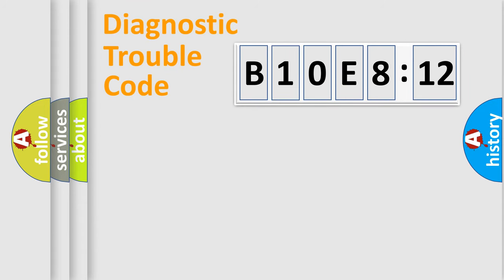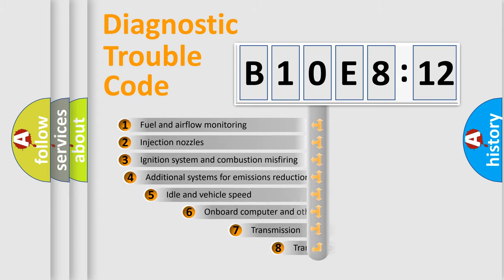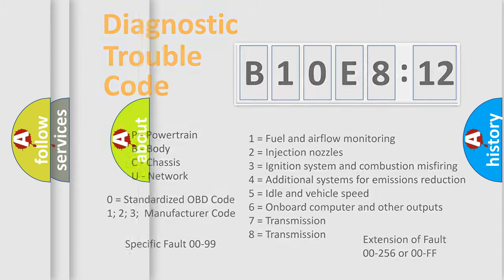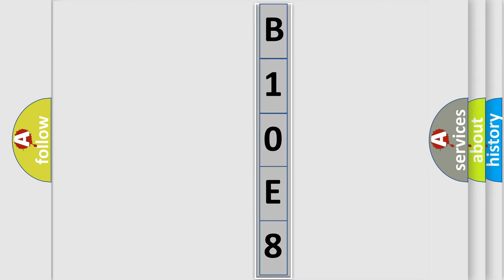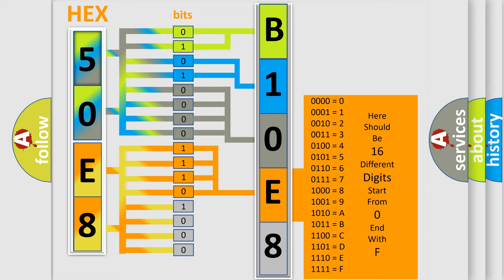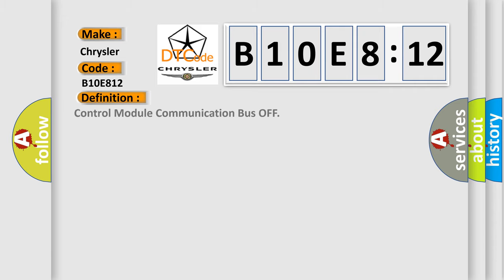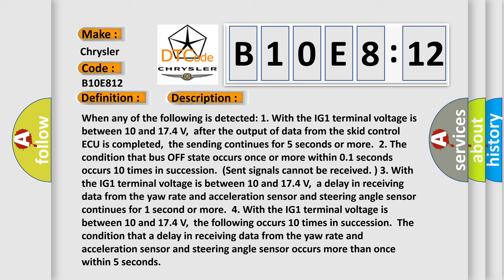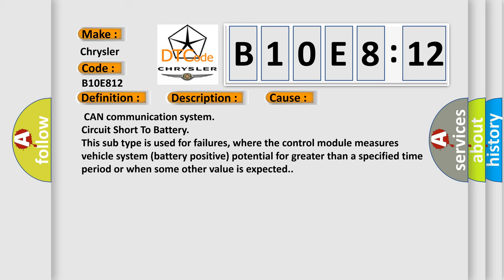DTC Chrysler B10E8-12 Short Explanation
Contents:
0:21 Basic DTC analysis according to OBD2 protocol standard.
1:48 Insight into programming
2:58 A diagnostically understandable description of the Diagnostic Trouble Code
3:05 Basic error definition

Make:
Chrysler
Code:
B10E8 12
Definition:
Control Module Communication Bus OFF
Description:
When any of the following is detected: 1. With the IG1 terminal voltage is between 10 and 17.4 V,after the output of data from the skid control ECU is completed,the sending continues for 5 seconds or more.2. The condition that bus OFF state occurs once or more within 0.1 seconds occurs 10 times in succession.(Sent signals cannot be received. ) 3. With the IG1 terminal voltage is between 10 and 17.4 V,a delay in receiving data from the yaw rate and acceleration sensor and steering angle sensor continues for 1 second or more.4. With the IG1 terminal voltage is between 10 and 17.4 V,the following occurs 10 times in succession.The condition that a delay in receiving data from the yaw rate and acceleration sensor and steering angle sensor occurs more than once within 5 seconds
Cause:
 CAN communication system
Failure Type: